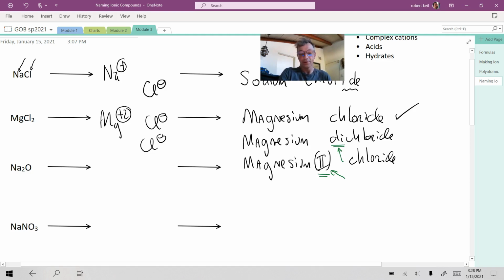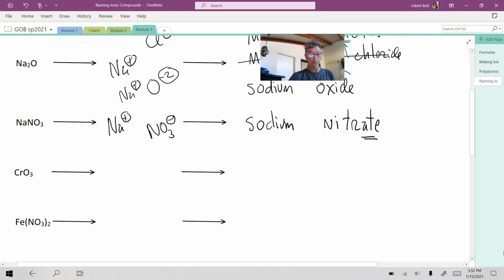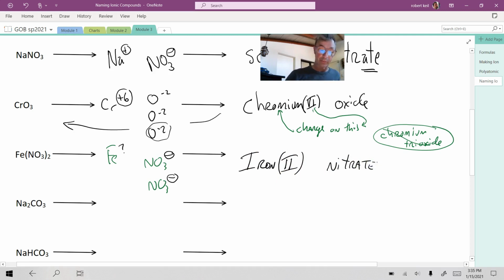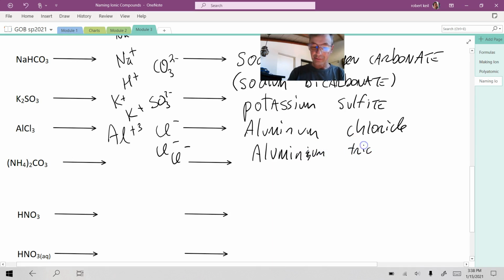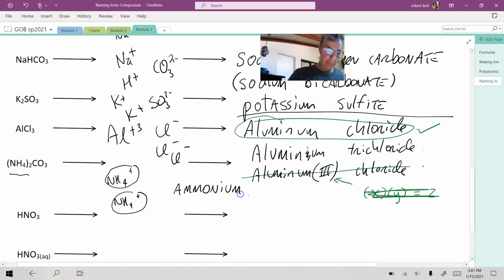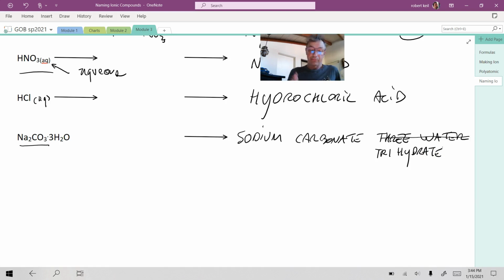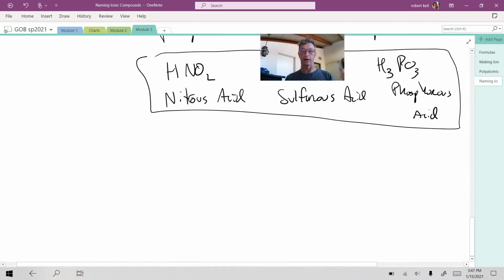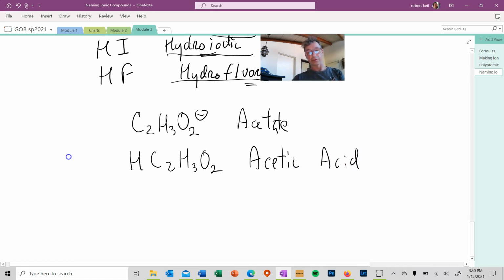Naming Ionic Compounds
The basics of naming ionic compounds.
Lectures from when my class at Moorpark College was on-line.